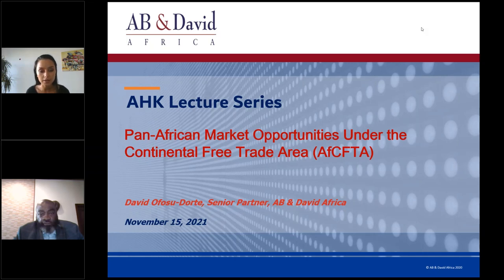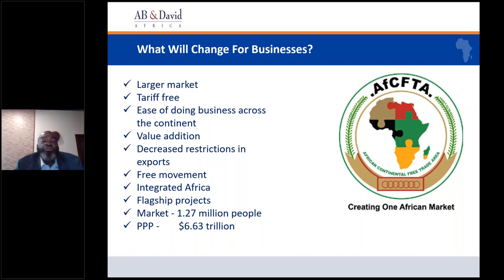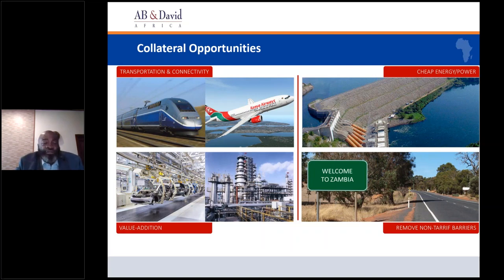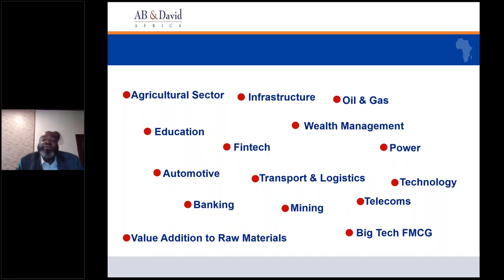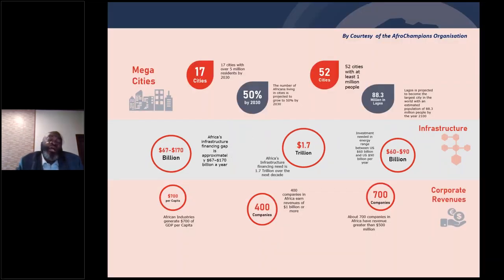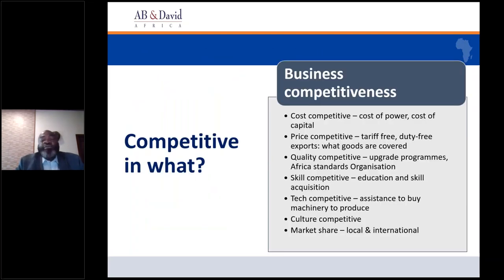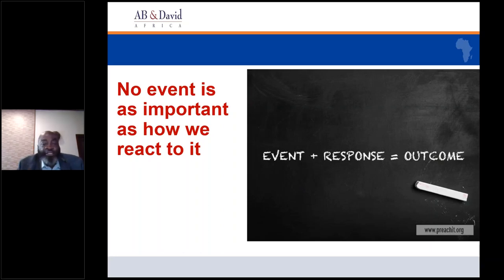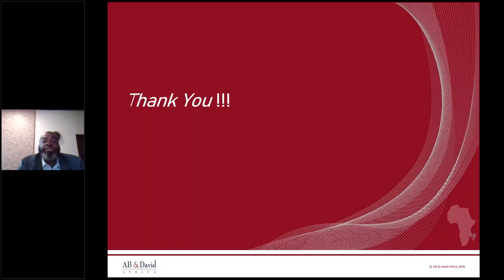AHK Lecture serie: Pan African Market Opportunities Under the Continental Free Trade Area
In the framework of the AHK Lecture series seminars, the German Chamber of Commerce and Industry in Morocco in cooperation with the African Continental Free Trade Area (AfcFTA) is pleased to invite you to join the webinar dedicated to "Pan-African Market Opportunities Under the Continental Free Trade Area (AfcFTA)" on Monday, November 15th from 11:00 to 12:30 (Moroccan time).

Since January 1, 2021, the African Free Trade Area (AfcFTA) has become a tangible reality pledging to facilitate business across the whole African continent. From that date, the 41 countries that had submitted plans to reduce tariffs, or taxes on imported goods, were able to trade goods under the new regulations. In cooperation with AFcFTA, our expert Mr. David Ofosu-Dorte (Senior Partner AB & David) intends to discuss the challenges and ambitions of this specific free trade area in order to maximize your commercial activities and promote the development of opportunities.